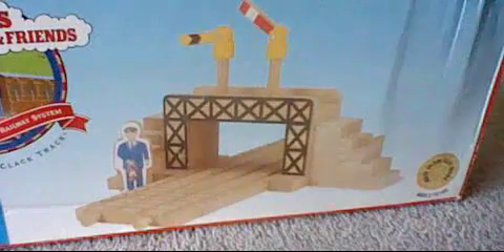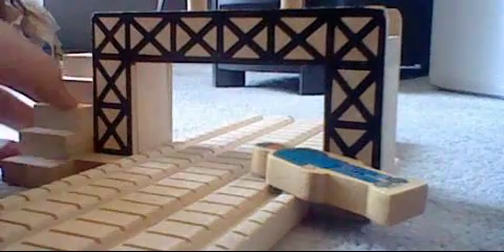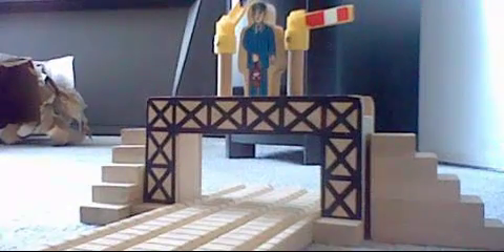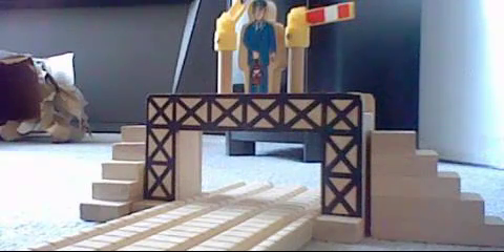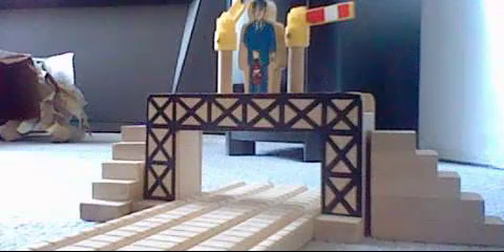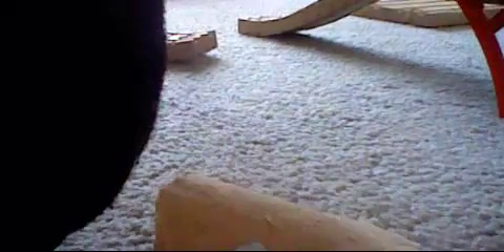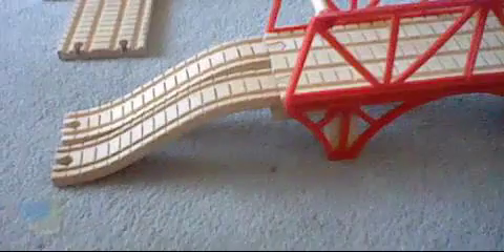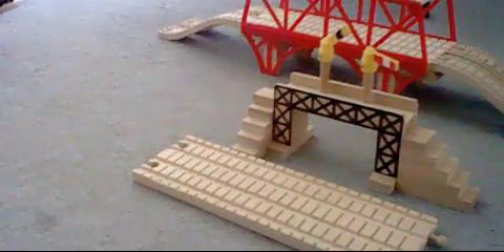New 1996 Pedestrian Bridge and 1996 Double Wide Old Iron Bridge!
Basiclly the longest unboxing ive ever done. Freakin DWOIB packagin.